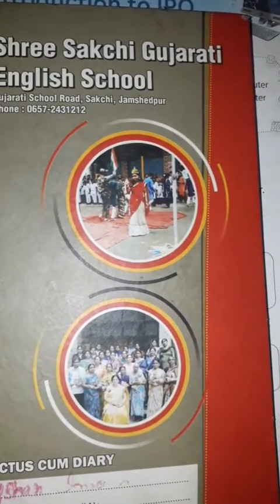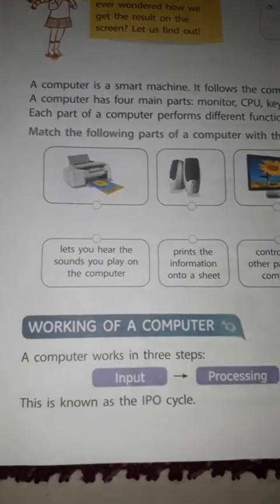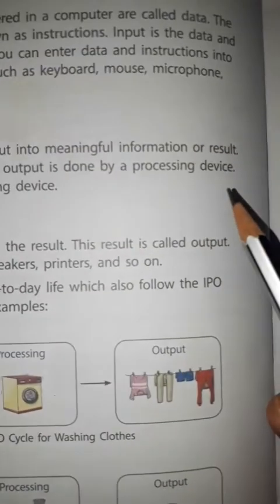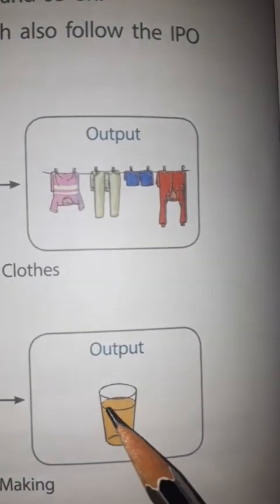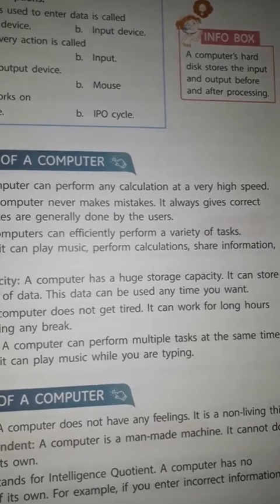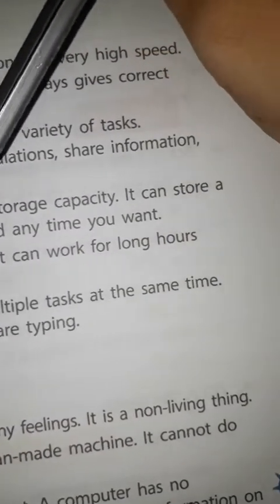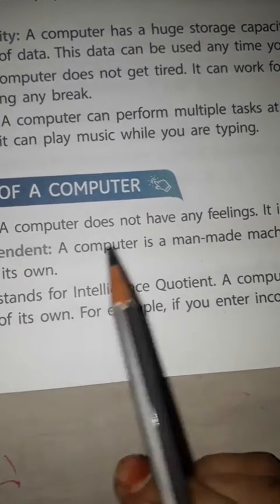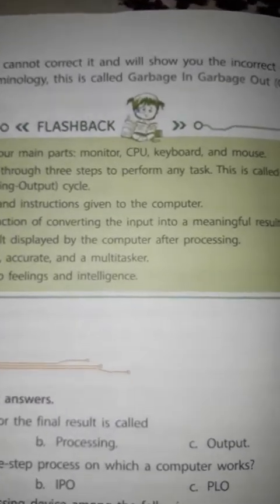introduction to IPO. for std 3 kids.